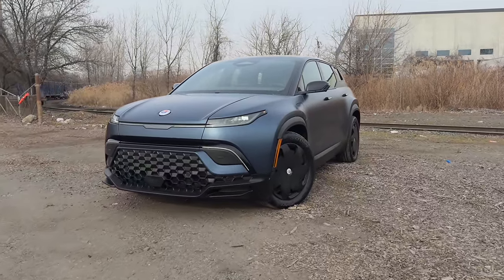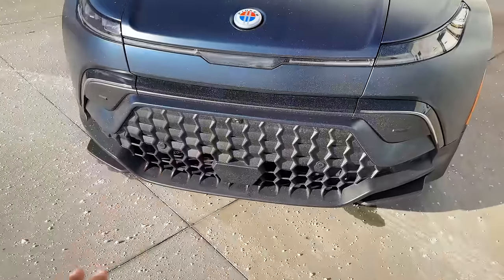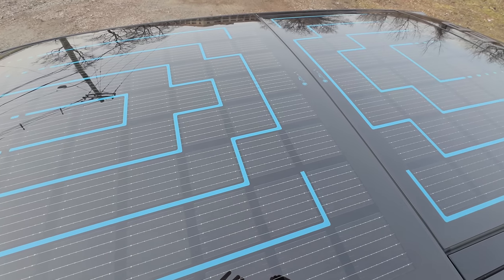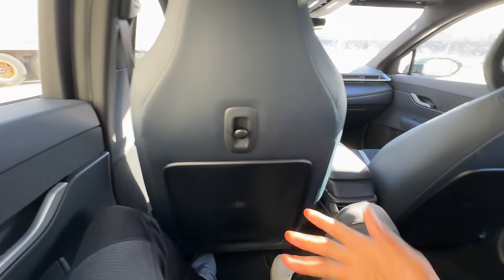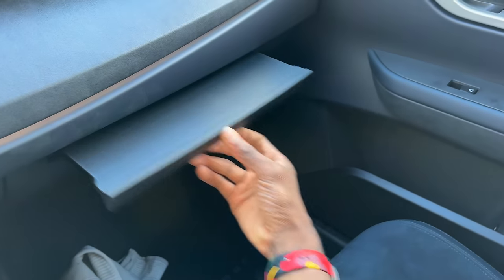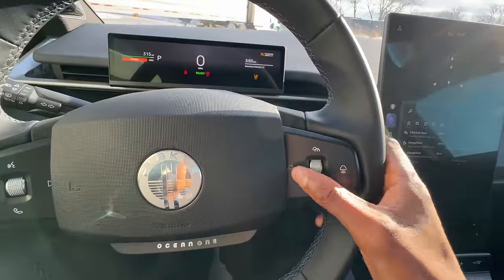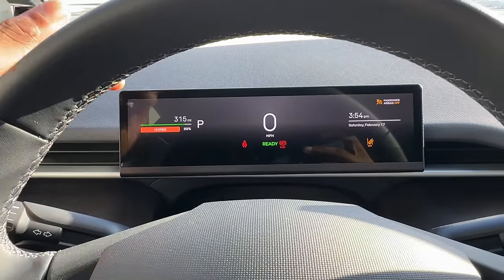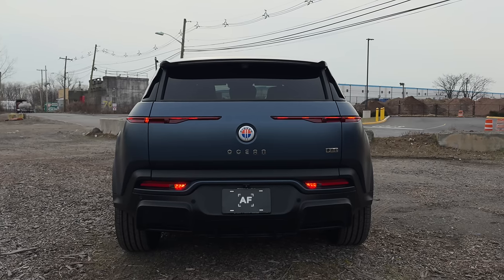This is the Worst Car I've Ever Reviewed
Do not buy this version of the Fisker Ocean